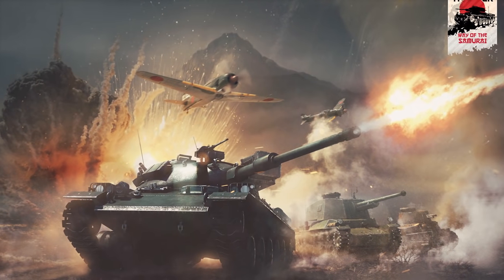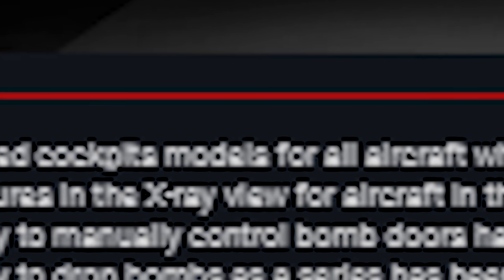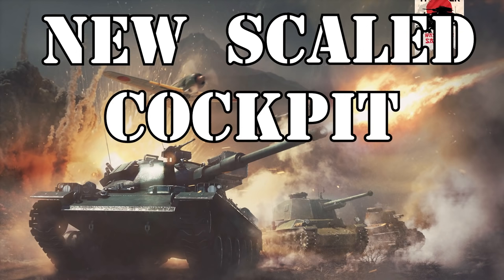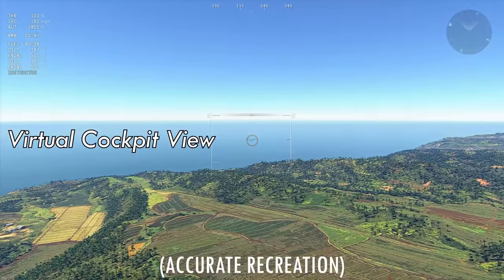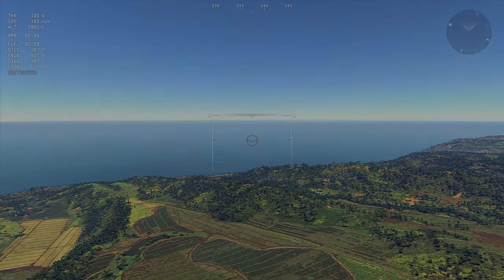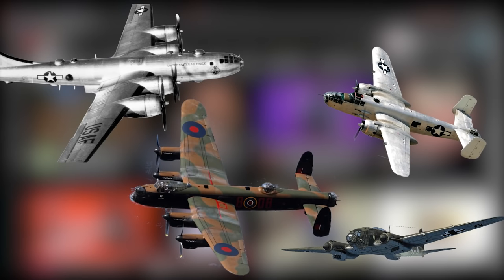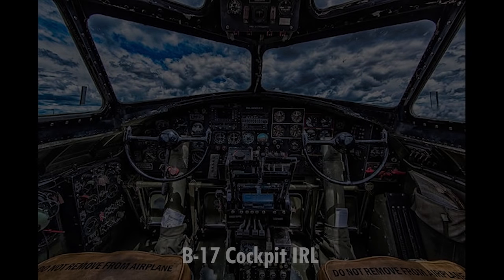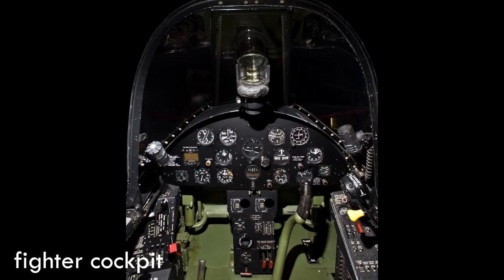Why War Thunder Doesn't Have Bomber Cockpits Yet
Why Why Thunder Doesn't Have Bomber Cockpits Yet

It's been 4 years since "cockpits" for bombers have been added. These placeholders, which are very low quality, have been in the game for too long. In 2020, the graphical look of some of these placeholders in comparison to actual functional cockpits is pretty absurd. Many people are wondering; what is taking gaijin so long? How come we have yet to a proper war thunder bomber cockpit? (and not just a war thunder placeholder). How long until we see any cockpit development news? (besides the post that war thunder made regarding the po-2 cockpit). Why do bomber cockpits still look bad? This video will surely answer those burning questions.

Genre : Ambient
Artist : Hazy
Song : Dreamer